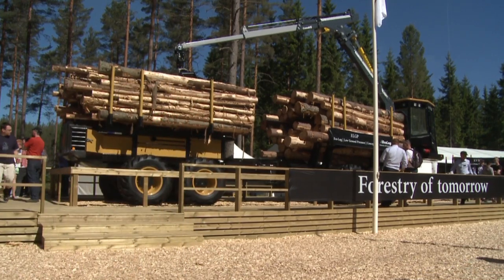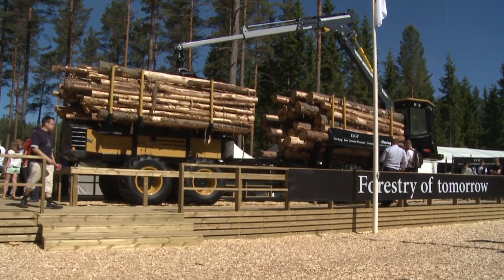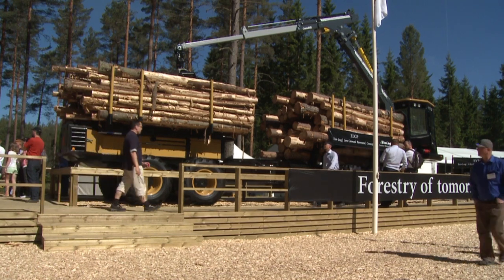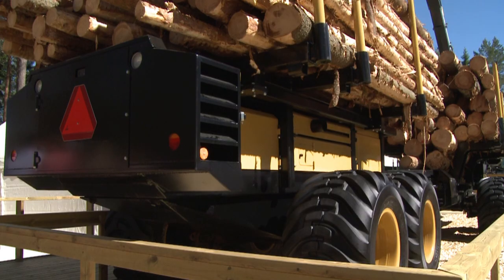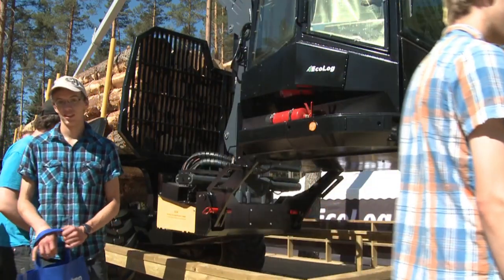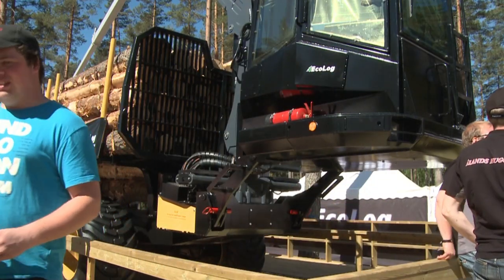Elmia Wood 2013, Ecolog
The major new innovation is perfect weight distribution both with and without a load. The result is considerably reduced ground pressure, as reflected in the machine's name ELGP (Eco Log Low Ground Pressure).